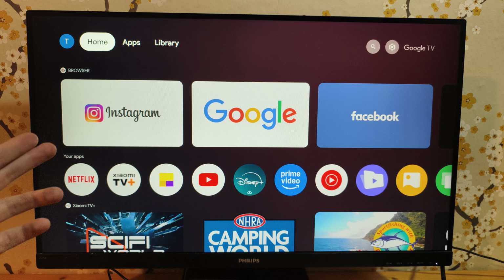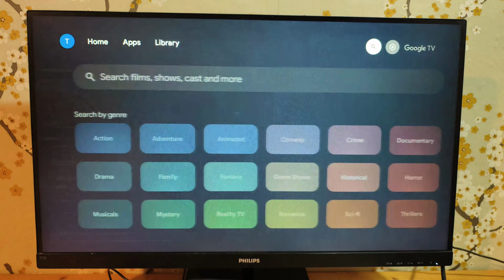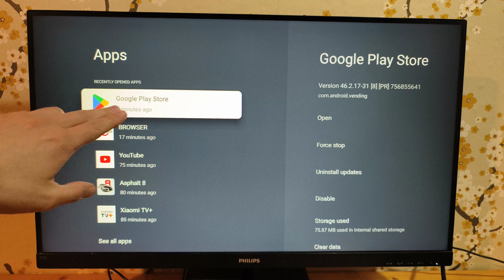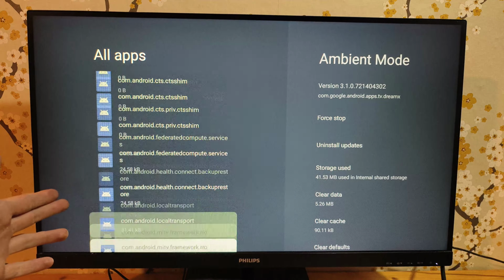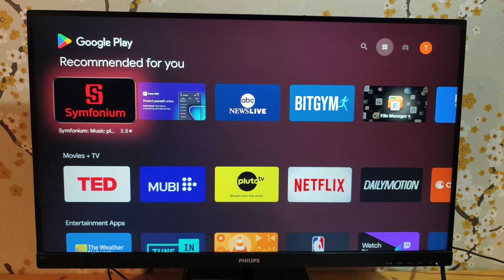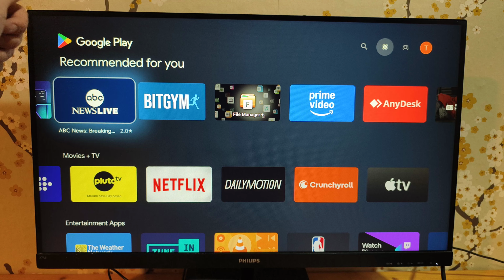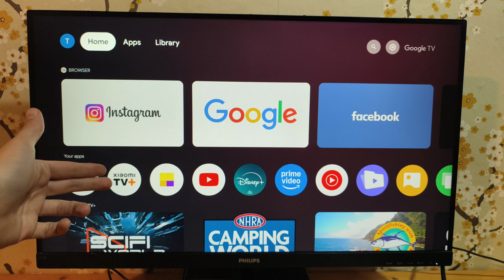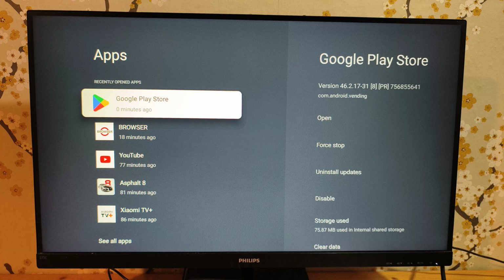How to Open PlayStore on Google TV - Download & Install More Apps and Games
Where is PlayStore located on Google TV